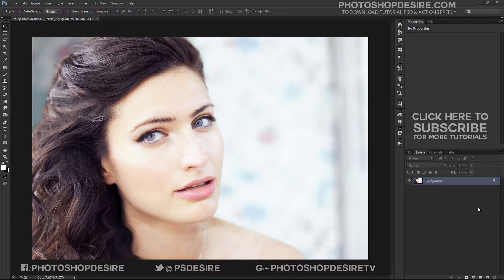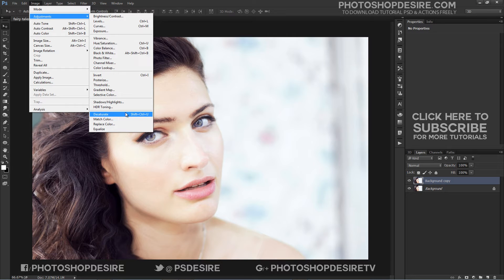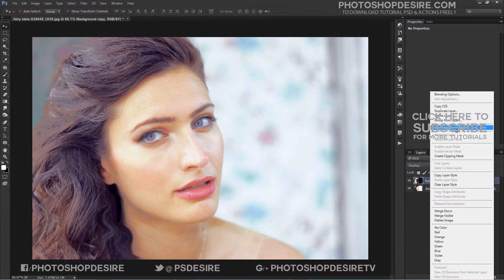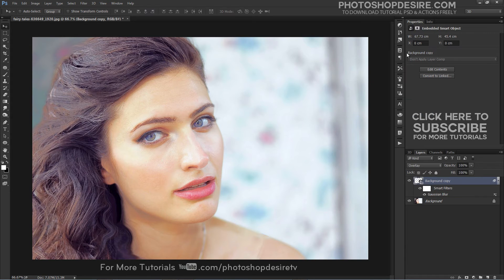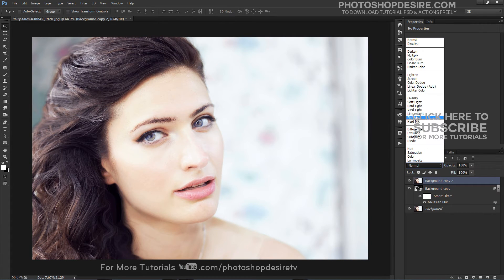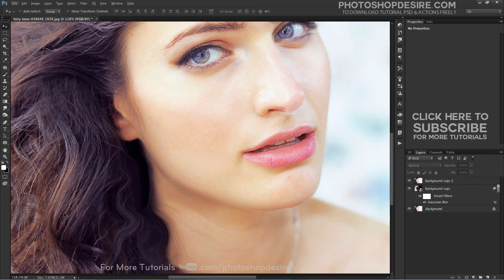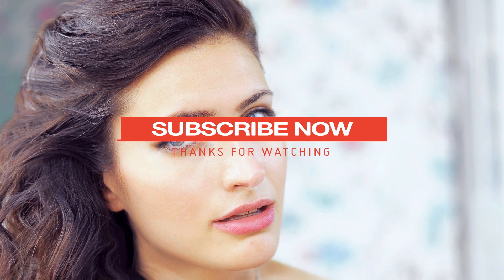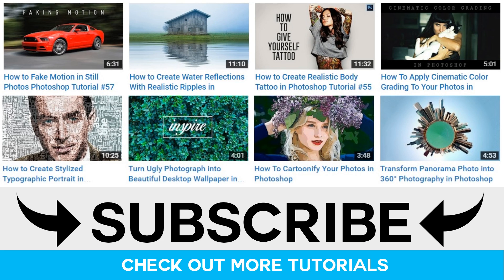How to Correct Overexposed Skin Tones in Photoshop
Photoshop Tutorial: in this tutorial, i will show you how you can fix overexposed photographs with unnatural skin tones and hair color in photoshop.

Softwares Used:
Camtasia Studio

This video also related to

How to Change a Person's Skin Color in Photoshop.
How to Easily Correct Colors and Match Tones in Photoshop.
How to color correct skin in Photoshop.
Fixing Skin tones in photoshop.
How To Color Correct Skin Tones in Photoshop.
How To Use Photoshop For Easy Skin Tone Correction Tutorial.
Create Even Skin Tones in Photoshop.
how to change skin tone in Photoshop.